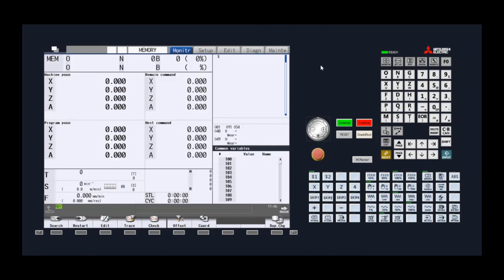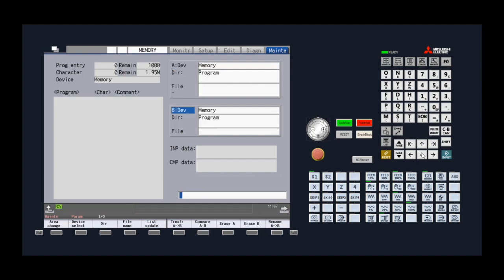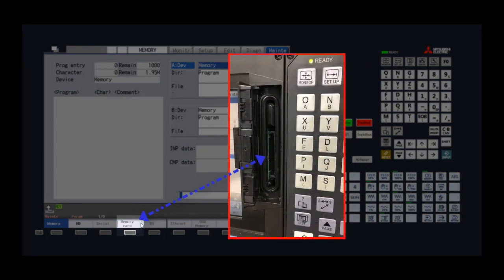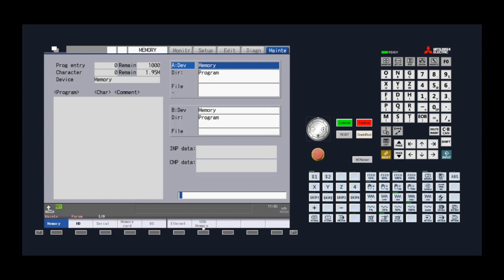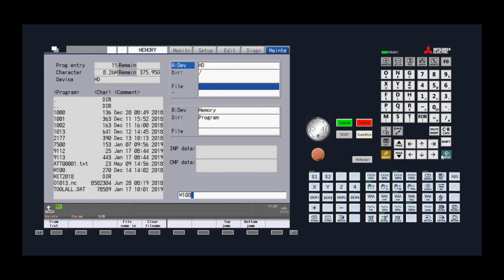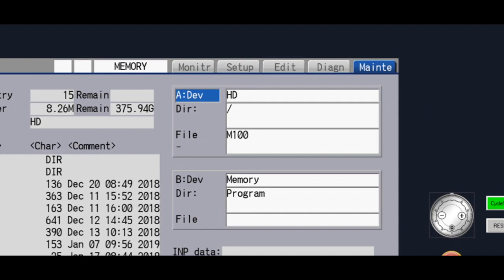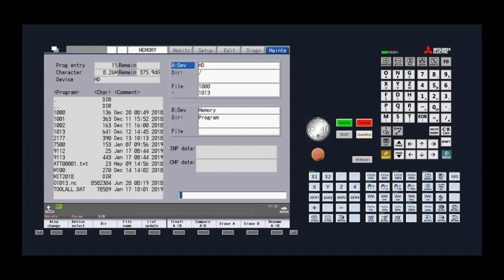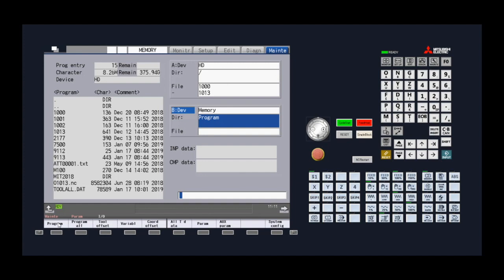Mitsubishi Electric CNC Quick Tips: Program Transfer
Mitsubishi Electric M8 series control operation guide demonstrating how to complete program transfers.